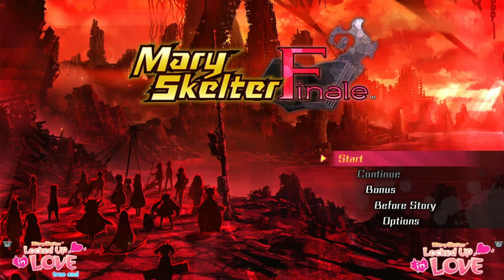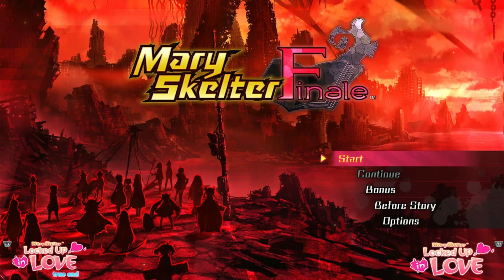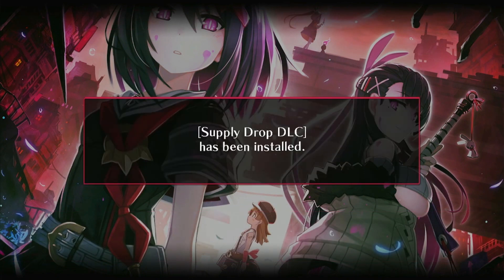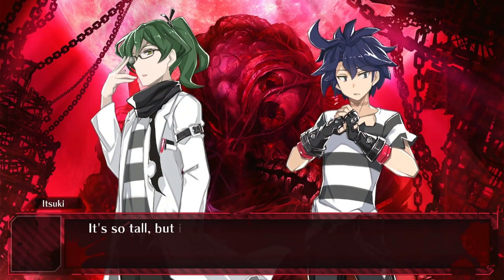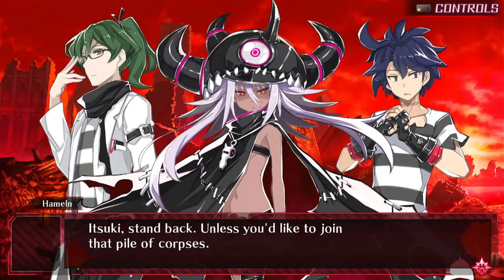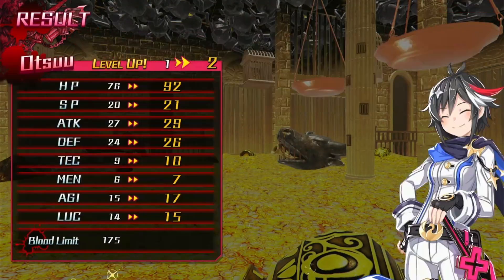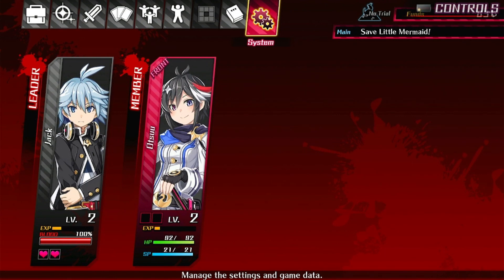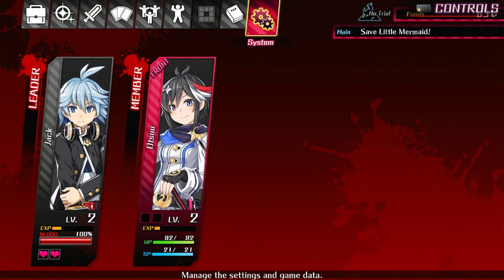First Impressions- Mary Skelter Finale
Should you buy Mary Skelter Finale? Here is my First Impression of the game where we play its beginning hours and discuss different aspects of the game such as story, music, and gameplay mechanics.
A huge thank you to @keymailer and @ideafactory for sending me a review copy of the game.

Mary Skelter: Nightmares is a dungeon crawler role-playing video game for the PlayStation Vita developed and published by Compile Heart and Idea Factory. It was released on October 13, 2016 in Japan, September 19, 2017 in North America, and September 22, 2017 in Europe. It was followed by two sequels Mary Skelter 2 and Mary Skelter Finale, respectively.

🔥Links🔥

✅ BECOME A SELLER ON WHATNOT AND START MAKING MONEY!